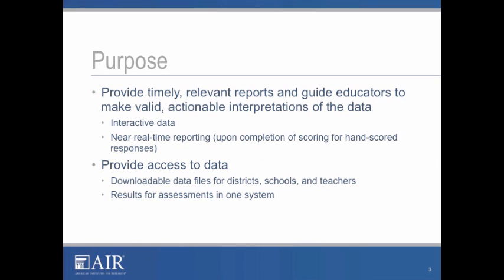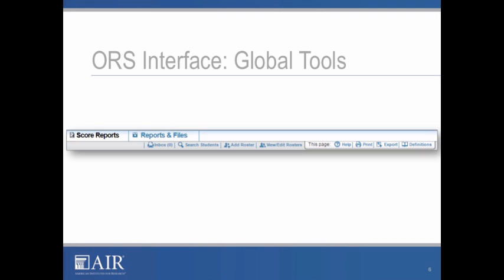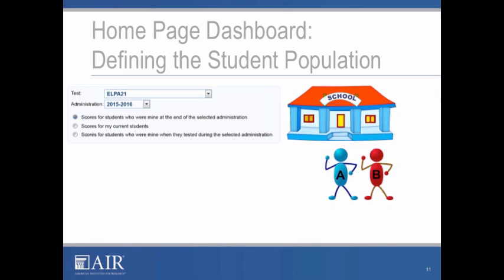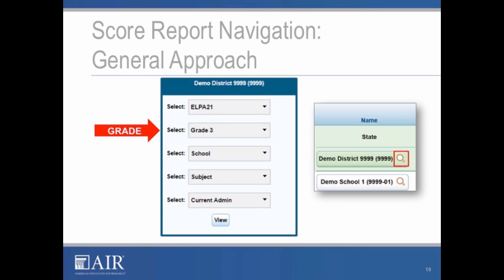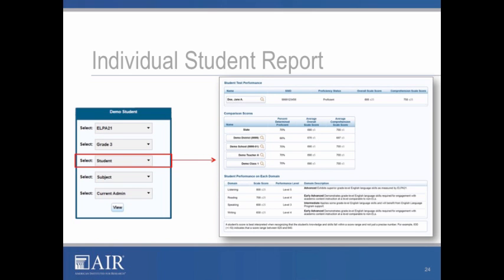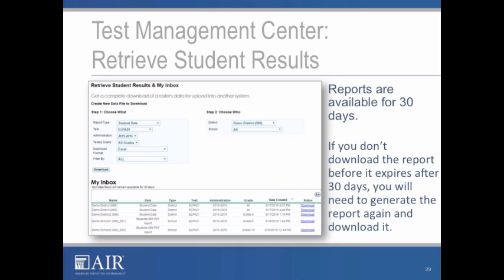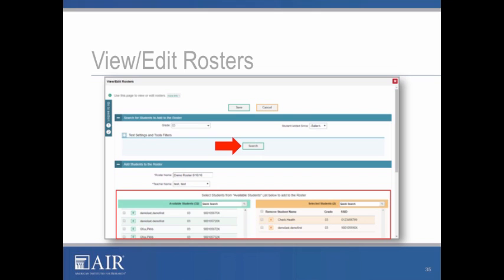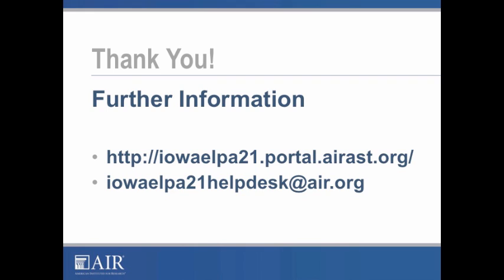ELPA21 2016-2017 OSR Webinar